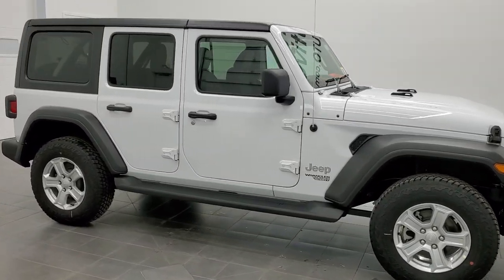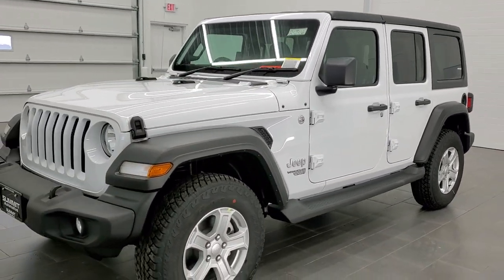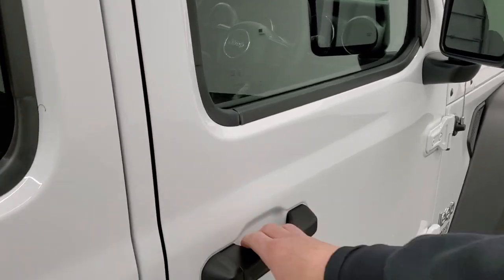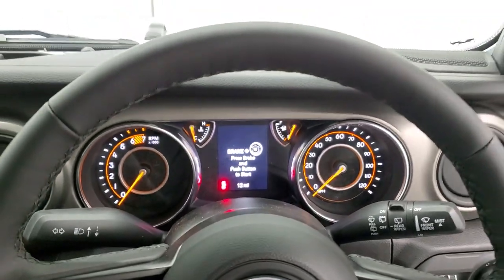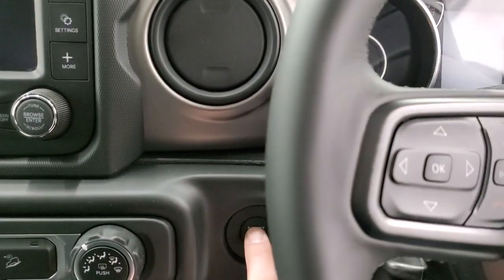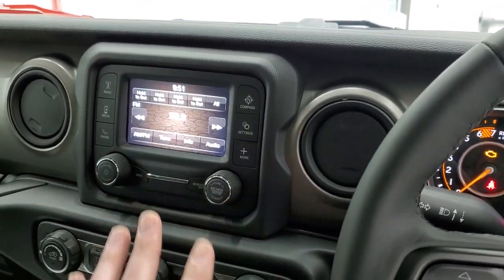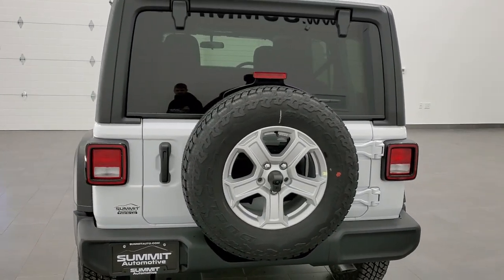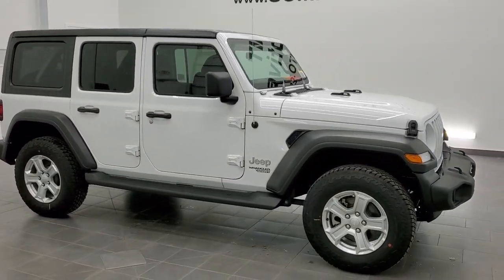2021 JEEP WRANGLER UNLIMITED SPORT RIGHT HAND DRIVE RHD JL WRANGLER WALK AROUND REVIEW SUMMITAUTO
This 2021 RIGHT HAND DRIVE JEEP WRANGLER UNLIMITED SPORT IN BRIGHT WHITE RHD WRANGLER is the vehicle we did walk around review of today.

Thank you for checking out this video of this 2021 RIGHT HAND DRIVE JEEP WRANGLER UNLIMITED SPORT IN BRIGHT WHITE RHD WRANGLER